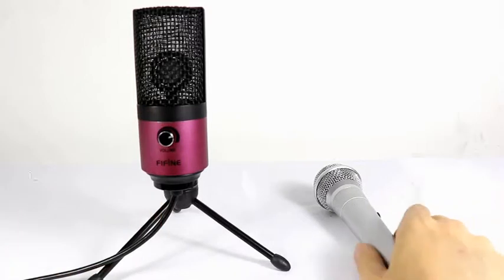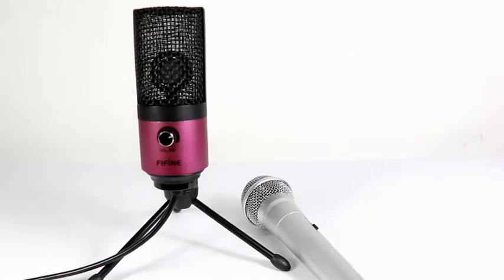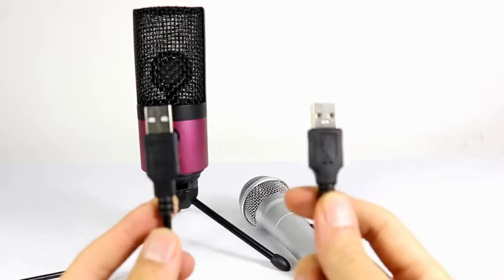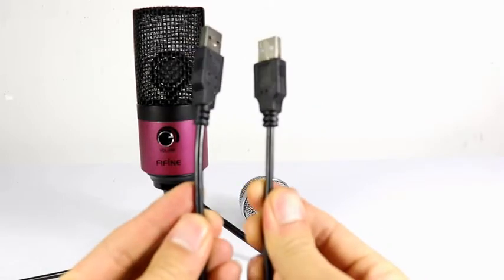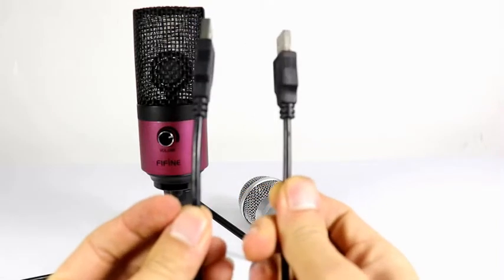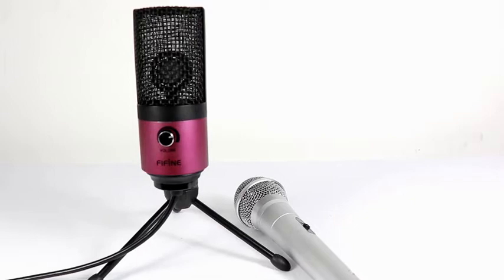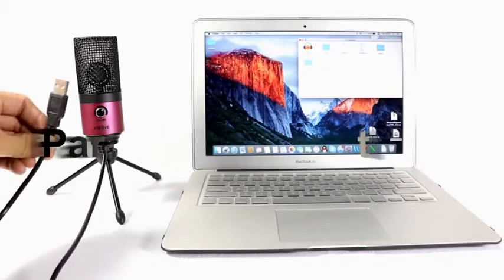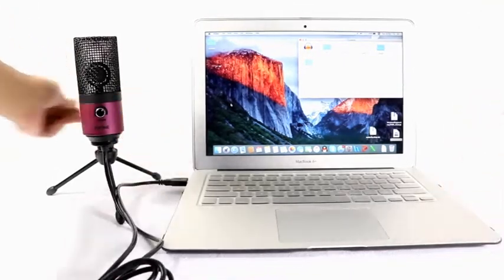Showcase & Tutorial of FIFINE USB Microphone K669/669B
🔔For the latest Windows users, in order to access the sound setting, please right-click the speaker icon at the bottom right-choose "Sound"-click "Sound Control Panel" at the upper right of the pop-up window.

Amazon US
Amazon Canada
Amazon Mexico
Amazon UK
Amazon Japan